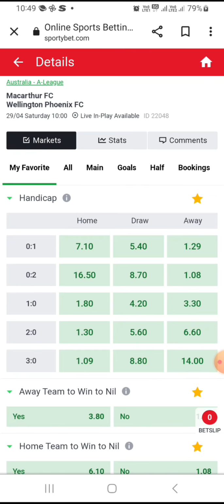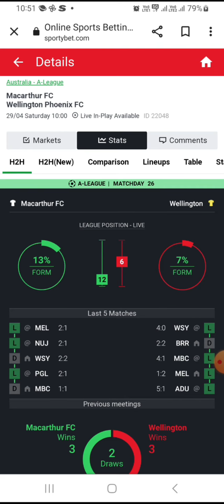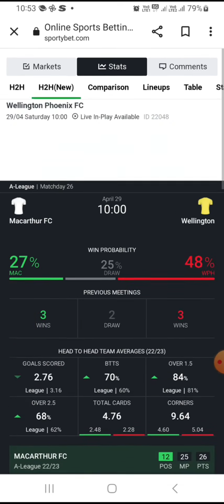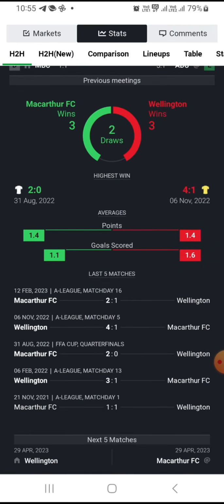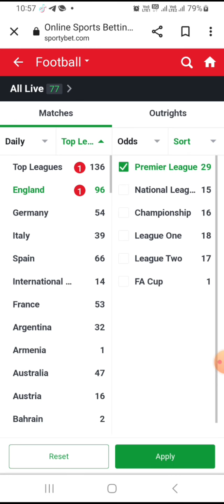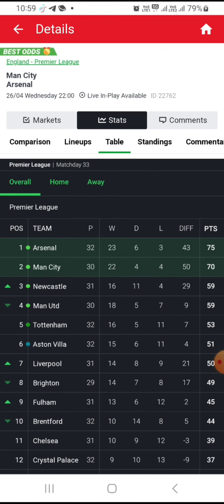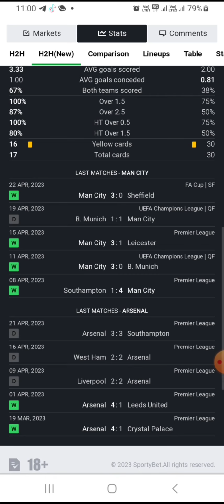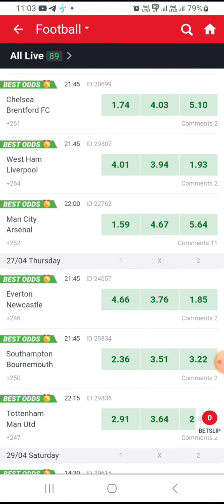b/w H2H, H2H(NEW), and TABLE which one is best to determine your BET ODD